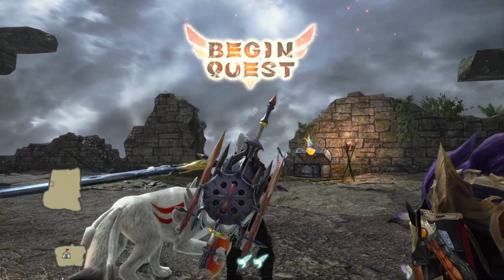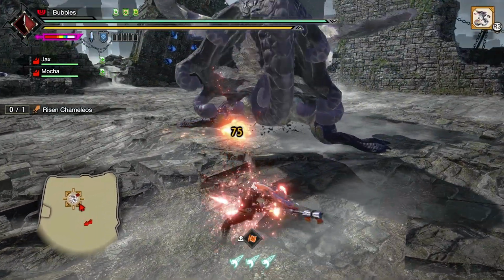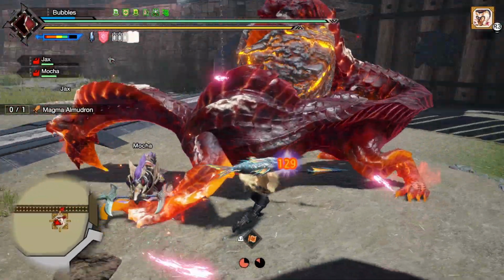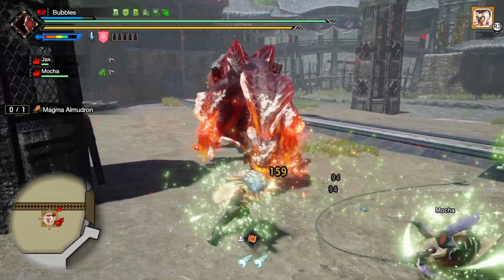Top 5 Hunts To Learn Charge Blade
Hey Everyone!! Top 5 Hunts To Learn Charge Blade, In todays video i decided to go through and fight the 5 monsters that i think are the best to learn the saed charge blade in monster hunter sunbreak. Hope You Enjoy